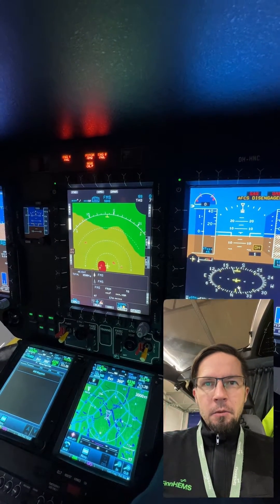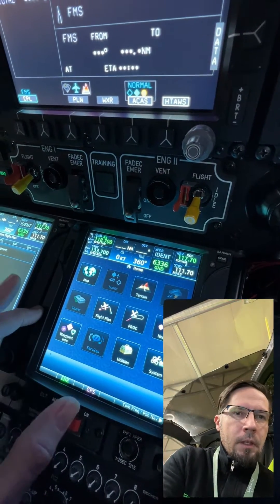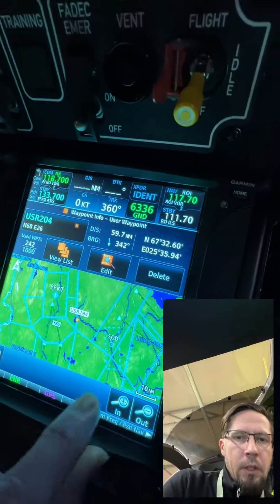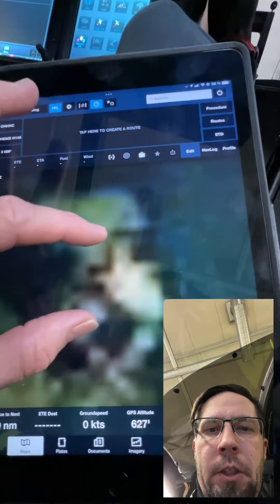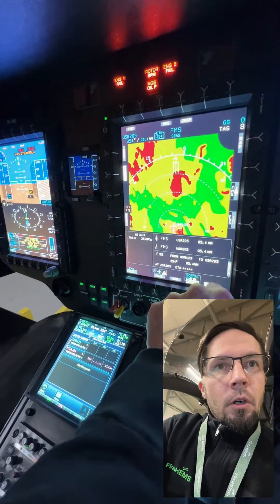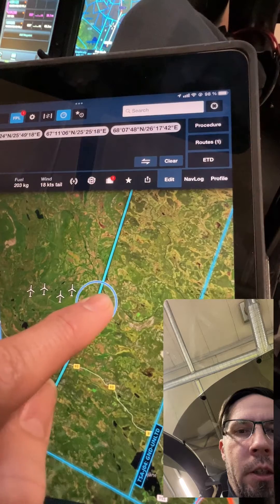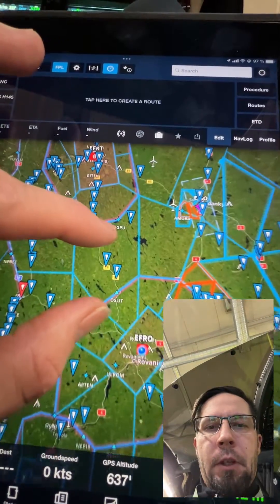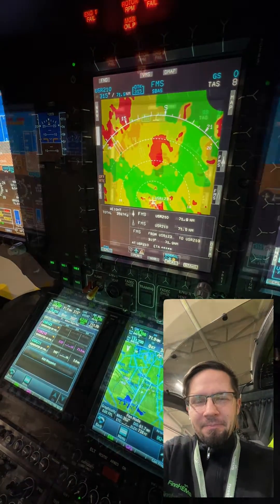How to make and edit a route in MSFS20 HPG H145 helicopter’s Garmin 750 and ForeFlight navigator.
Here is how you can make and re-edit a route in Hype Performance Group’s H145 helicopter using the Garmin GTN750 and ForeFlight iPad navigator. I show different ways to set the initial route to destination with the GTN750 and ForeFlight, and how to edit it in both of the devices.

ForeFlight is able to be connected to your MS Flight Simulator to use the flight planning like in the real life. You can also see the aircraft location in the moving map of ForeFlight.

PMS50’s free and premium version is downloadable It is compatible with several different aircrafts in the Microsoft Flight Simulator 2020. Premium version has most of the features what the real one has too.

ForeFlight would be super nice to have for the private simulator use but not willing to pay for the subscription only for the home sim purposes 😁 FF rocks in our operational use 💪🏼